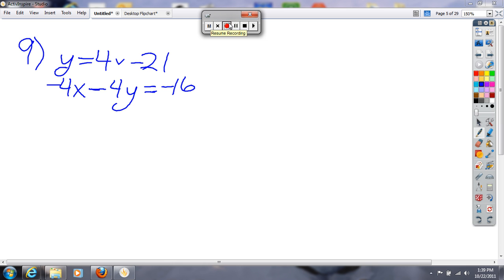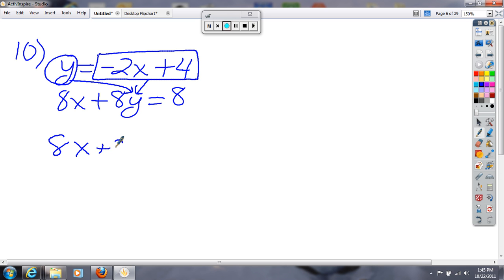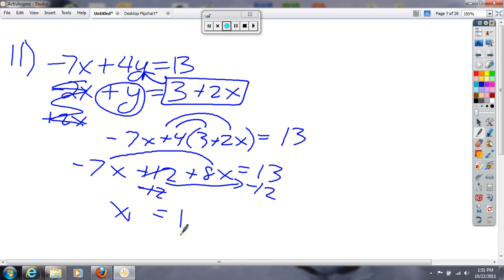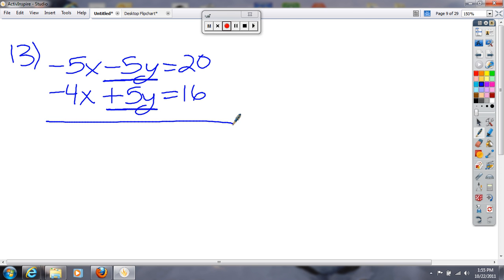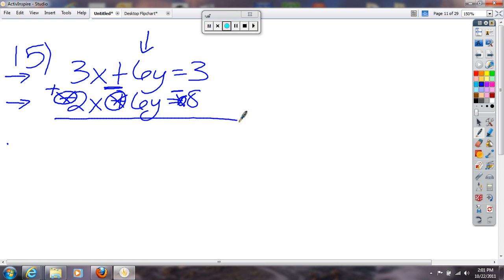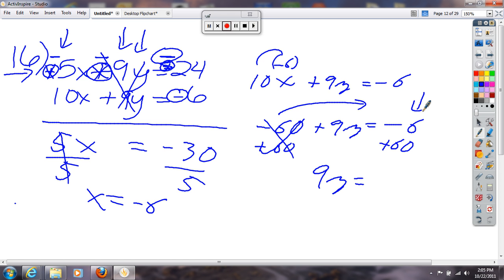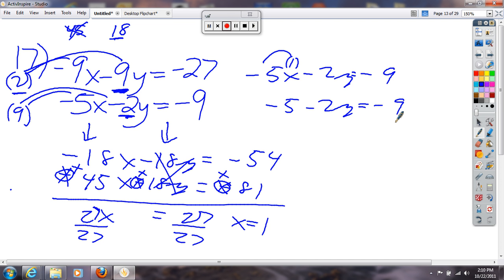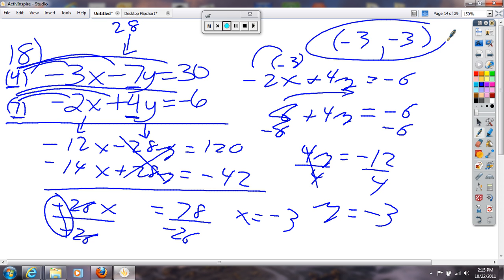Math 112 Test 2 fall2011 #9 33